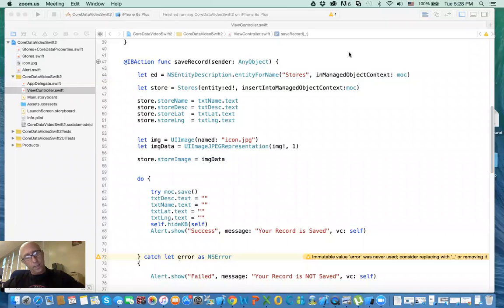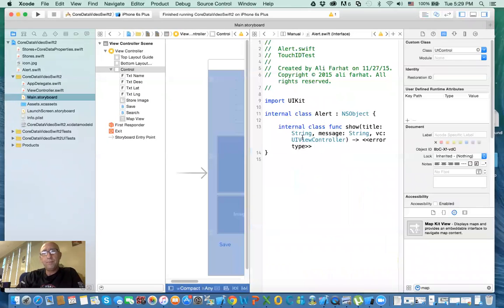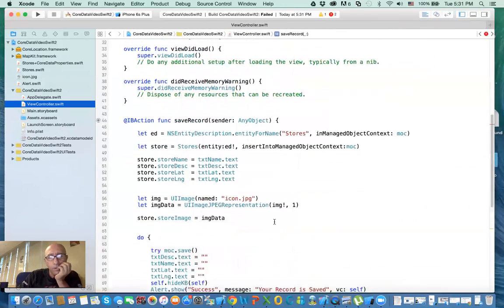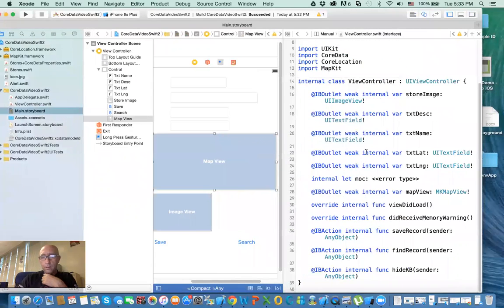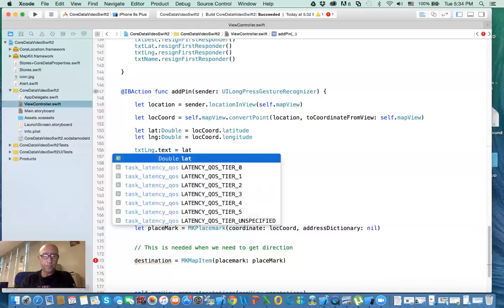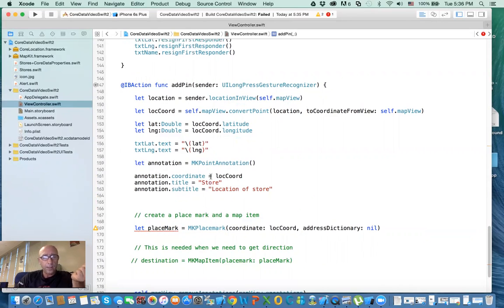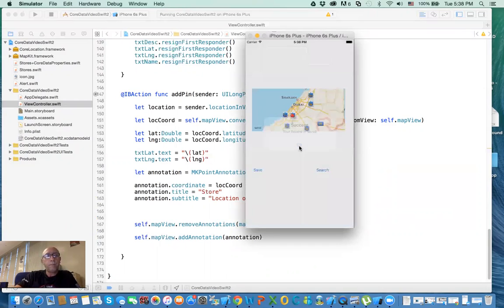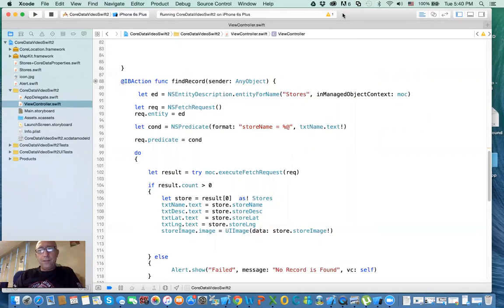103 - Swift 2 Core Data Part 4/6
in this video we use map view and core data to get location and store it in CoreData